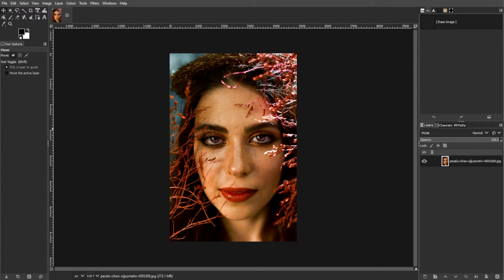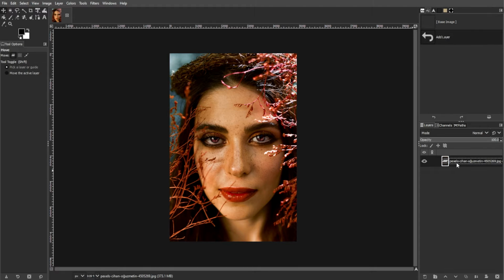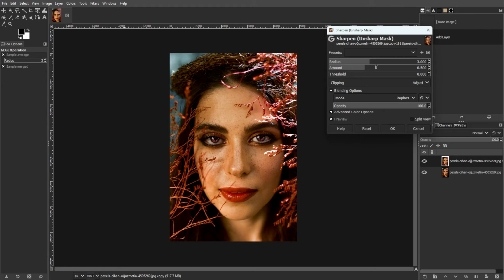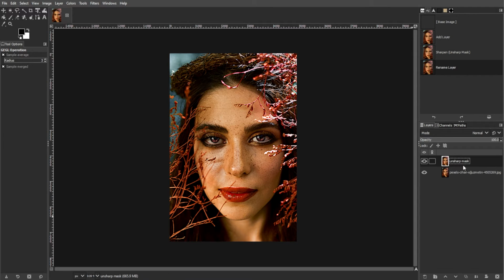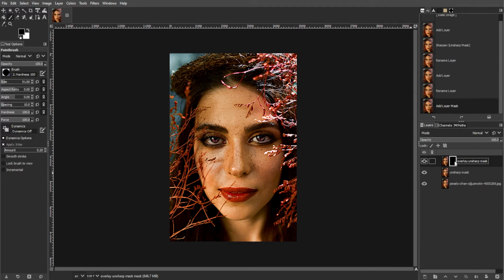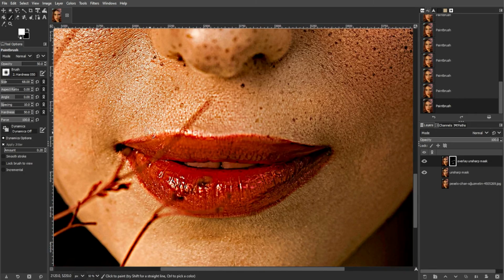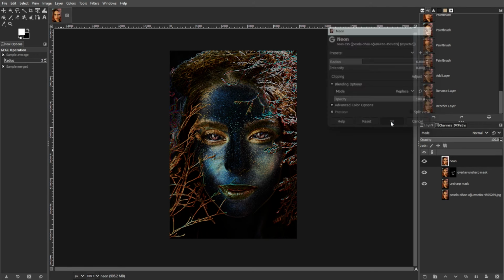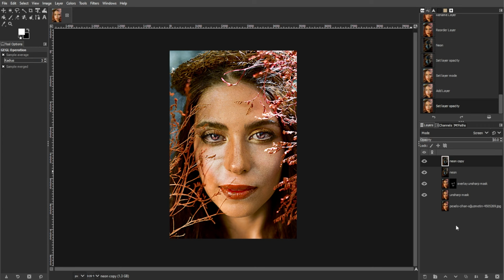How to Add HDR like Effect to Normal Photos Using GIMP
Learn how to effortlessly add a high dynamic range (HDR) effect to your ordinary photos with this easy-to-follow tutorial! Elevate your photography game as we walk you through the steps to achieve stunning, vibrant images that pop with depth and detail.